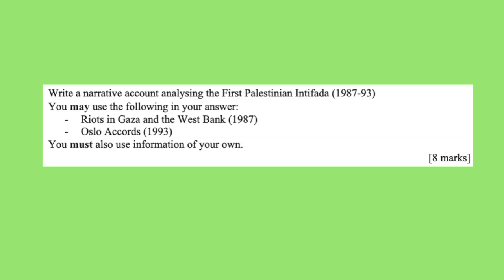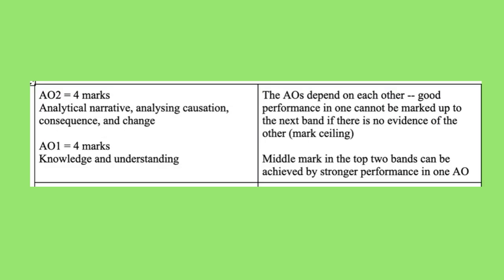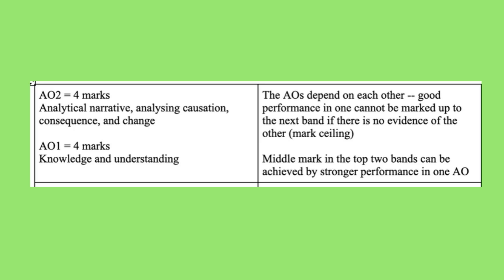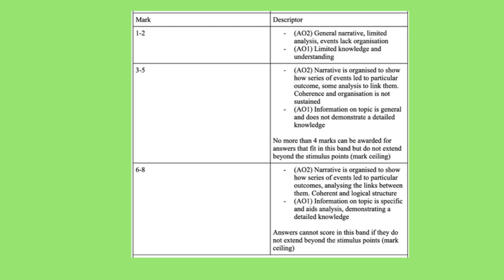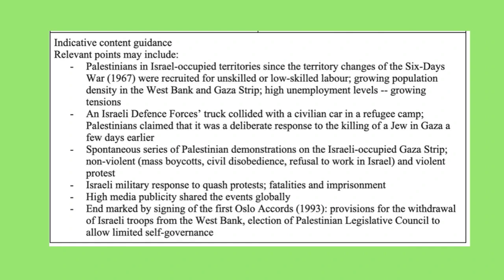P2 Middle East KT3 Q2